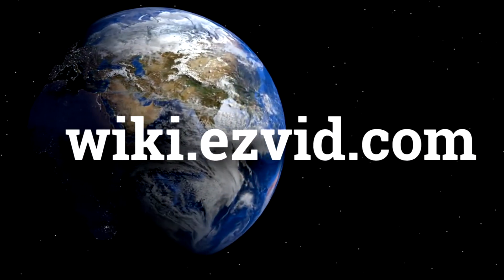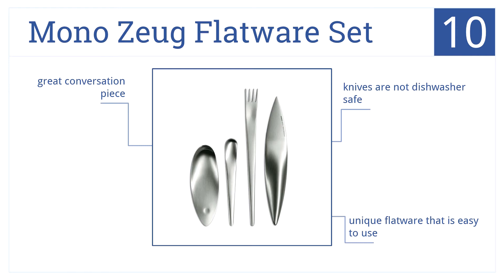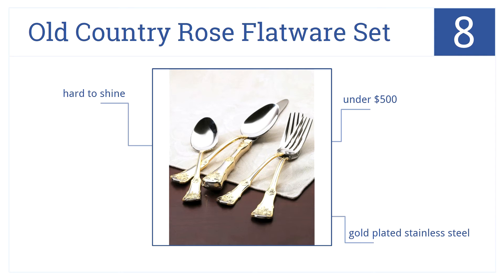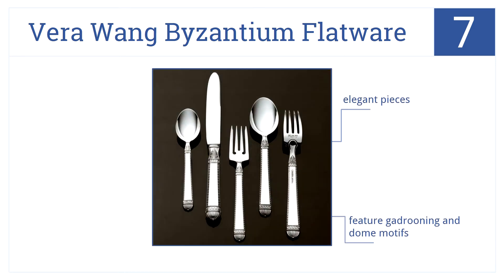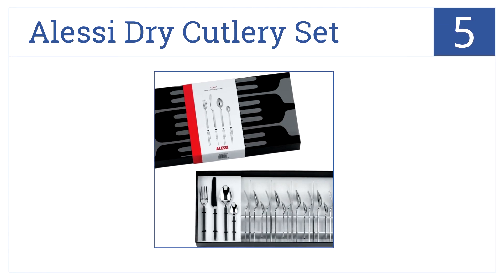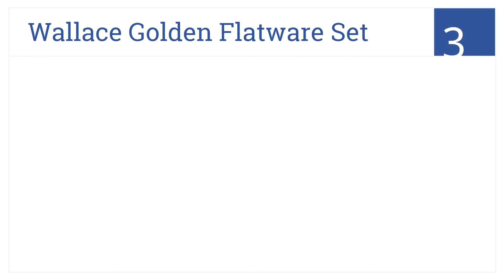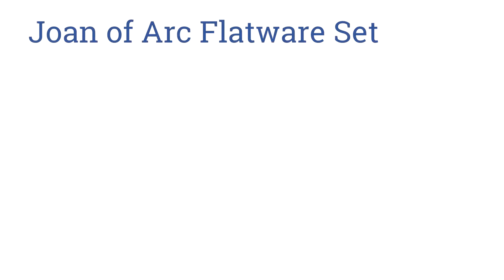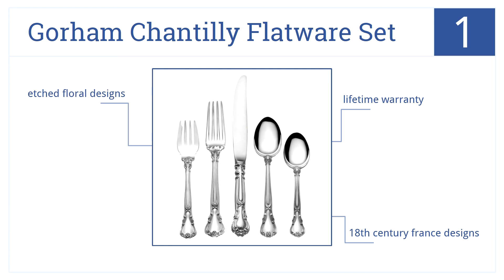10 Best Flatware 2015